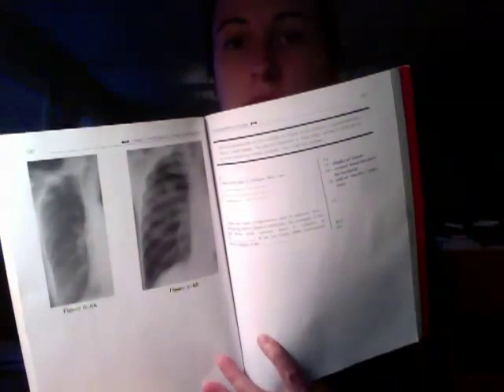Books for Emergency Medicine Rotation (and OB/Gyn)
I totally forgot to upload this! I recorded this prior to leaving for our rotations.